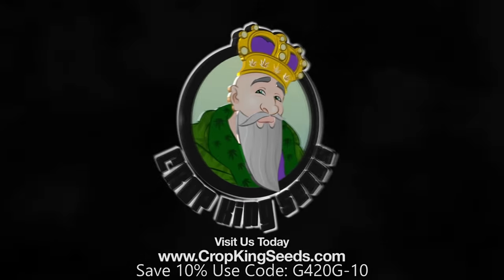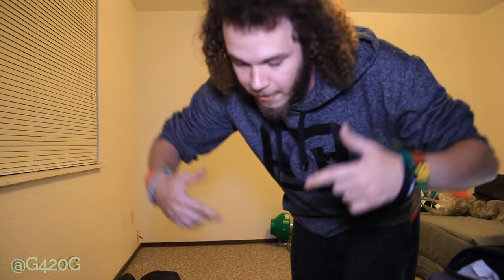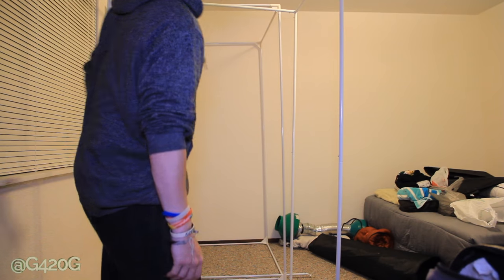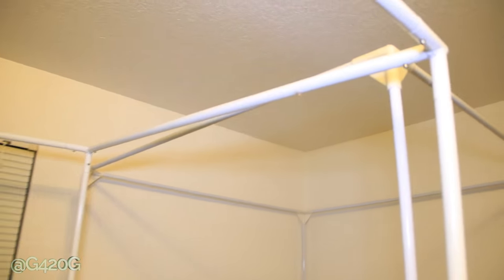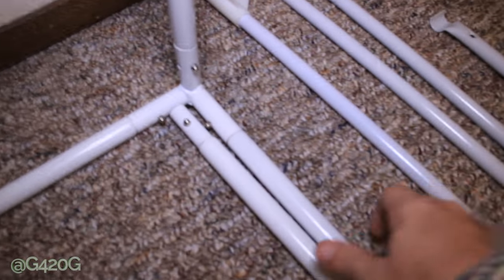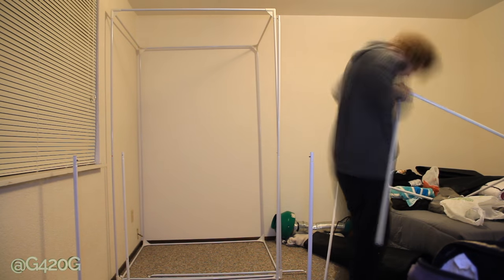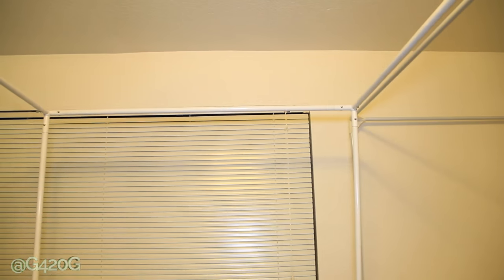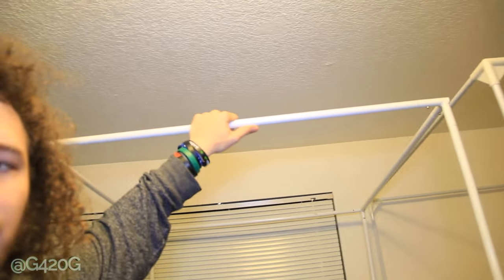Grow Vlog, Day 15 Grow Tents Go Up